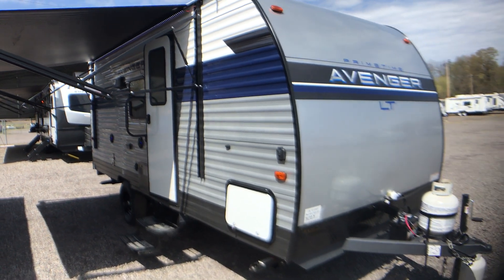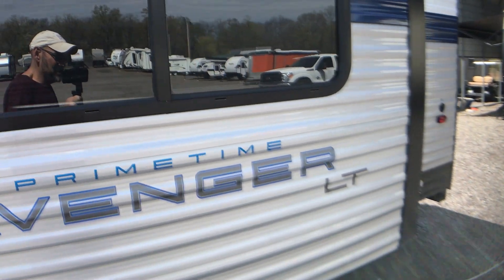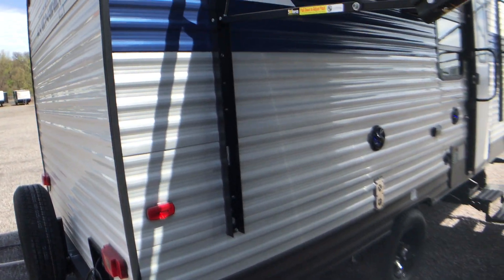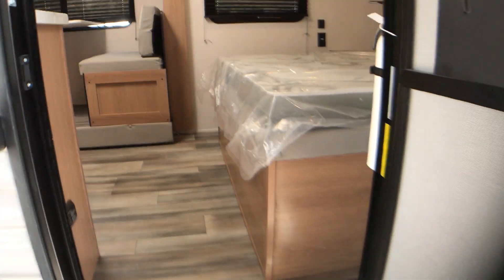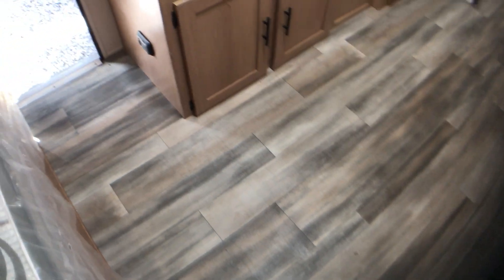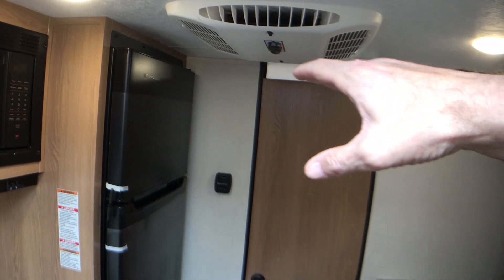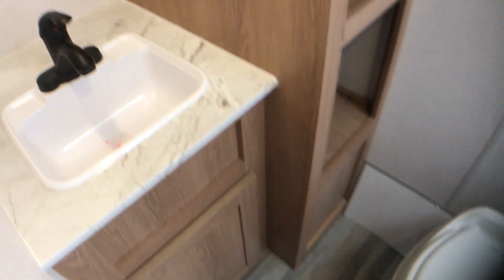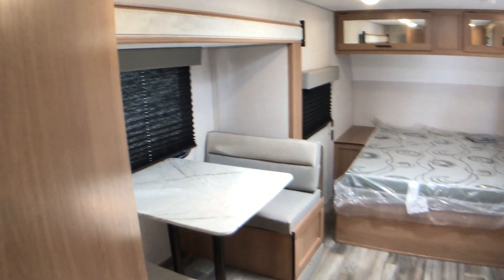SOLD 2022 Prime Time Avenger LT 17FQS VIN # 813271 Visit @ NiceCampers.com